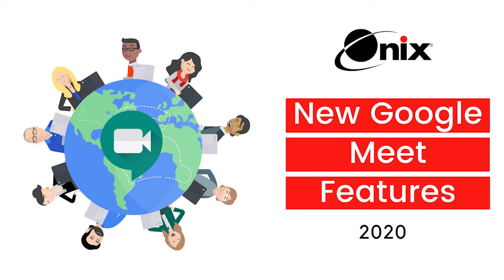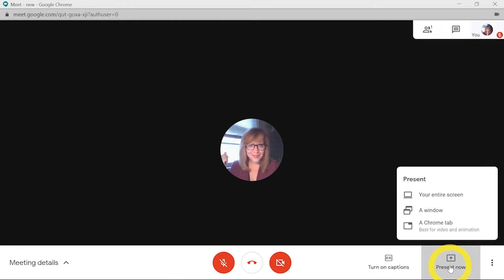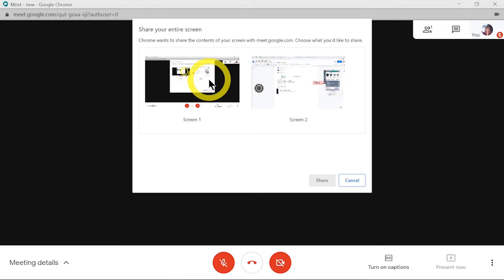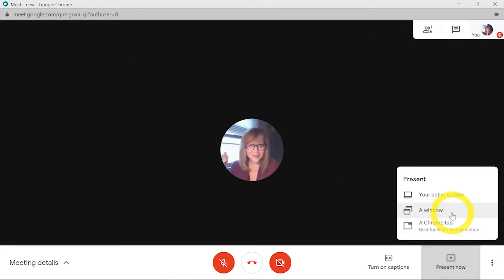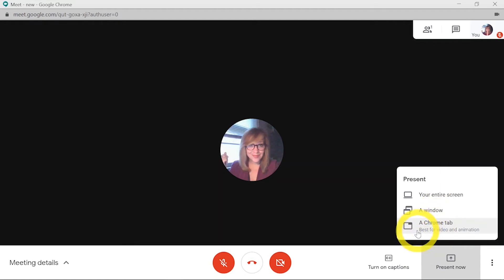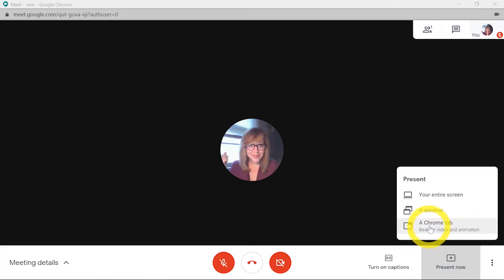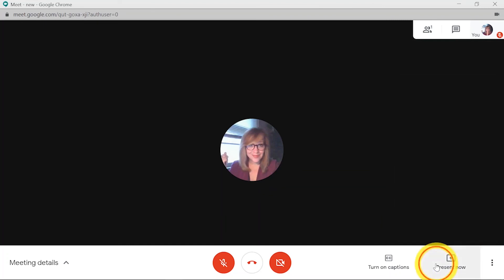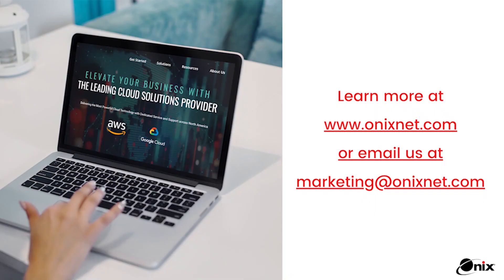Google Workspace Tips & Tricks: How to Present Your Screen or Share a Video (2020)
In this video, learn how to present your screen in Google Meet. We also show you the best way to share a video through a Chrome tab.